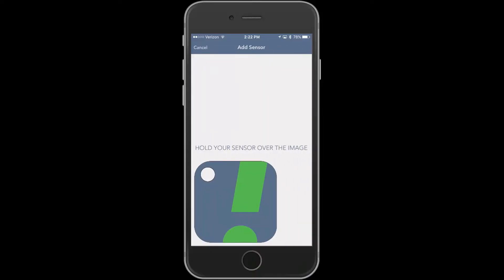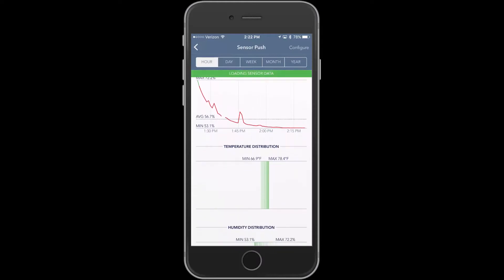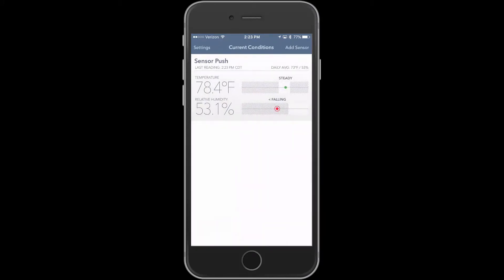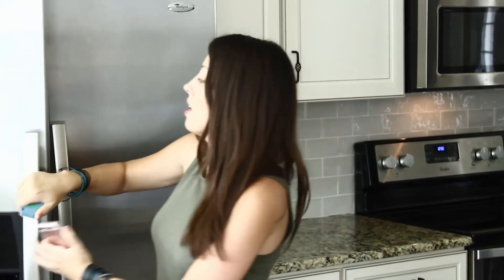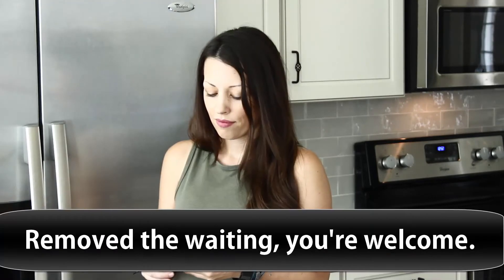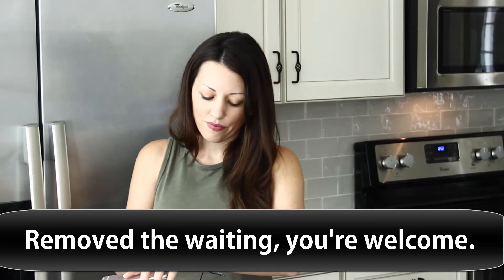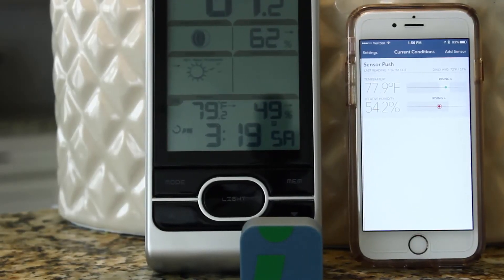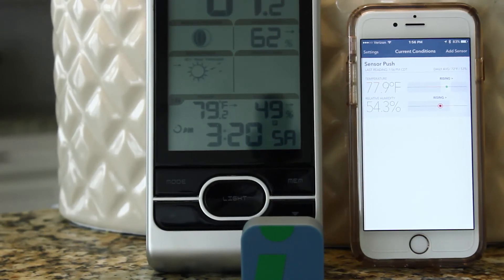SensorPush Review Wireless Bluetooth Thermometer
A review of SensorPush's wireless thermometer and hygrometer (humidity) with iPhone app. Including accuracy and test of smartphone alerts.